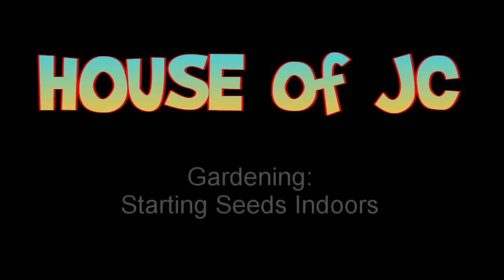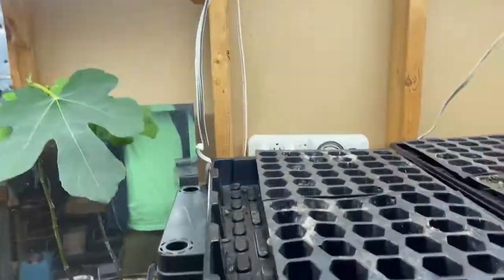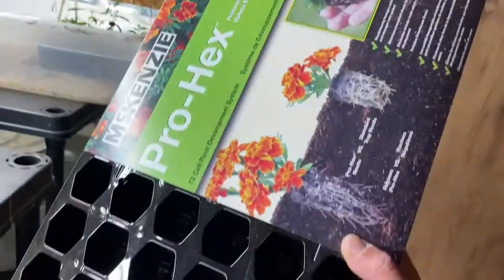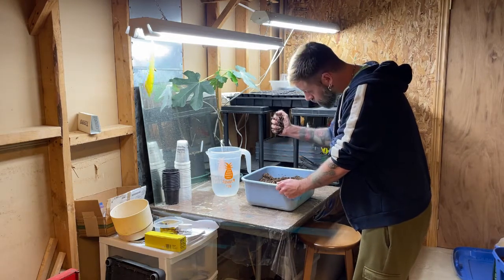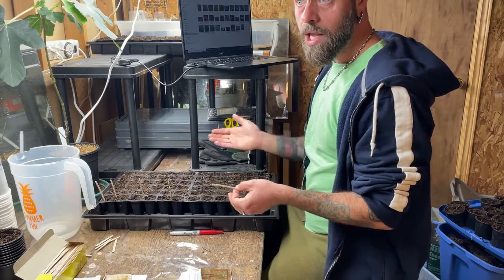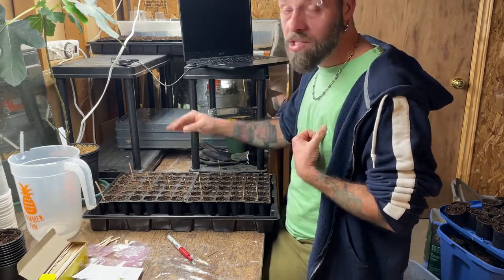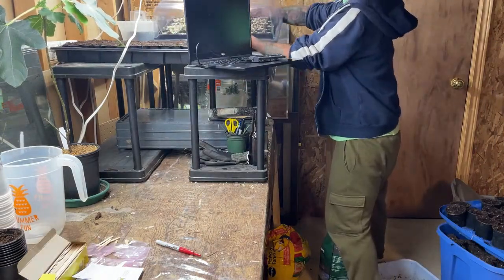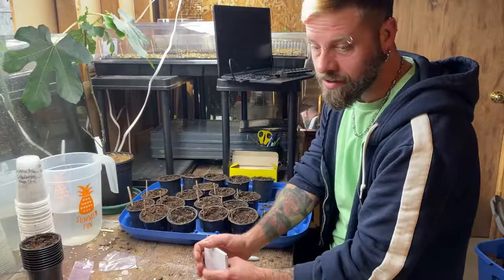🌼🌱What Do You Need To Grow Seeds Indoors? - Equipment, Tips and Tricks to Be Successful || 🌻🌱HoJC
Do you need grow lights? Should you use vermiculite? If you have the space for it, starting garden plants from seed indoors is not very hard.  In this video I show my indoor setup and go through all of the equipment I use and give some tips along the way to be successful.  I also start my first crop of mostly perennial flowers to get ready for Spring planting.  It's mid-March now, so in Canada it's the perfect time to start to be ready for May 2-4 planting!

Below are some links to examples of the things I describe in the video:

Seed trays can be bought at any big box store right now

And here are all the seeds I started with how many weeks before last frost to start them, (A) means annual:
Salvia Blue Queen
Salvia × sylvestris
6-8

Love Lies Bleeding (A)
Amaranth
6-8

Shasta Daisy
Leucanthemum superbum
8-10

Hollyhock Happy Lights
Alcea ficifolia
6-8

Hollyhock Nigra
Alcea ficifolia
6-8

Canterbury bells
Campanula
6-8

Penstemon Twizzle
Penstemon barbartus
8-10

Lupine Russel  and Band of Nobles
Lupinus polyphyllus
6-8

Helena Mix "Sneezeweed"
Helenium autumnale
6-8

Burning Hearts Heliopsis
Heliopsis helianthoides var. scabra
6-8

Snow Cloud Jupiter's Beard
Centranthus ruber
6-8

Silver Dollar Plant (Honesty)
Lunaria annua
6-8

Gold Lace Primrose (A)
Primula x polyantha
6-8

Cascade mix Rock Cress
Aubrieta x cultorum
4-6

Santa Barbara Daisy "Fleabane"
Erigeron karvinskianus 'Stallone'
4-6

Soapwort Saponara
Saponaria ocymoides
8-10

Silver Carpet Snow-In-Summer
Cerastium tomentosum
4-6

Blue Star Stokesia
Stokesia laevis
8-10

Zulu Warrior
Berkheya purpurea
8-12

Stardust Hardy Ice Plant
Delosperma floribunda
4-6

White Creeping Baby's Breath
Gypsophila repens
6-8

Basket of Gold
Aurinia saxatilis
8-10

White Uniform Campanula
Campanula carpatica
8-10

Foxglove Excelsior Hybrid
Digitalis purpurea
8-10

Floristan violet/white gayfeather
Liatris spicata
WINTER SOW

Blazing Sunset Geum
Geum

Aster Pinkie
Aster alpinus
6-8

Cupid's Dart
Catananche caerulea
6-8

Nemophila Penny Black (A)
Nemophila menziesii
4-6

Thanks to all the other youtubers that inspire me like:
The Chateau Diaries
StarTalk
Garden Answer
Leeja Miller
Escape to Rural France
Quit Your Job
UsefulCharts
ASAPScience
How To Renovate a Chateau
Odyssey
Uhhhhhnnnn
The long lost Jenna Marbles. we miss you! :(
And others!